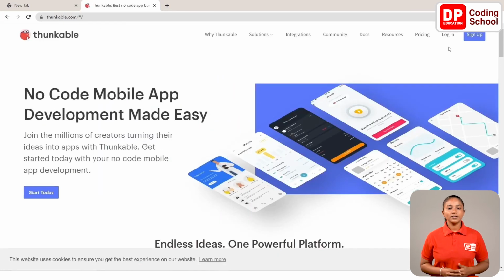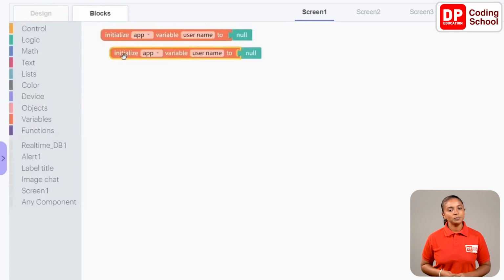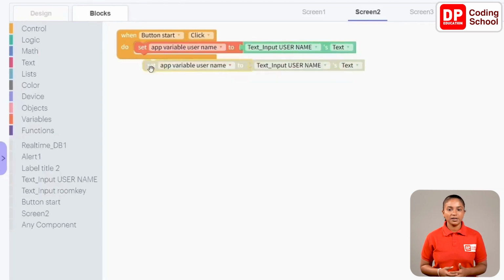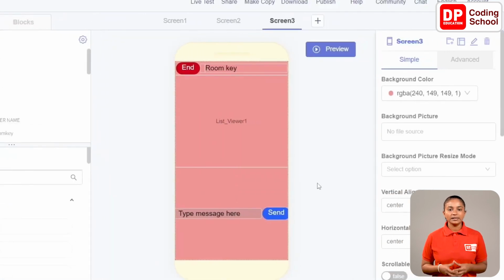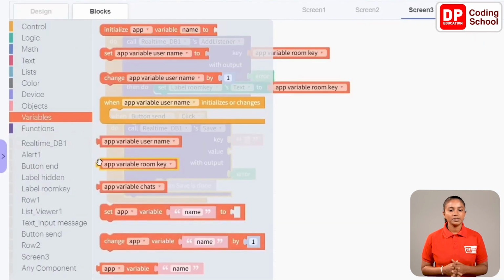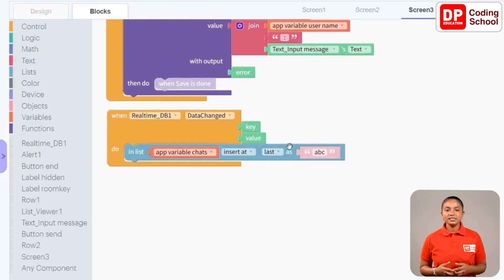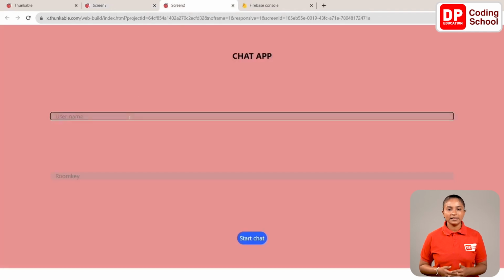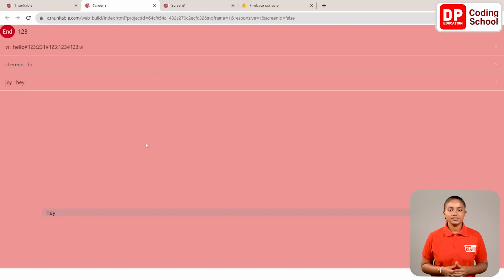Project 284 - How to Create Thunkable Lesson 46